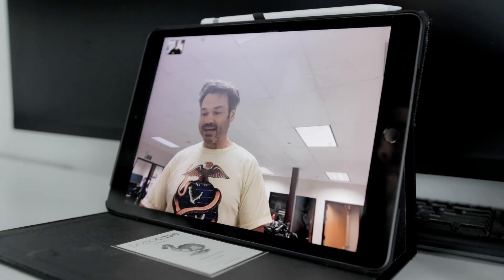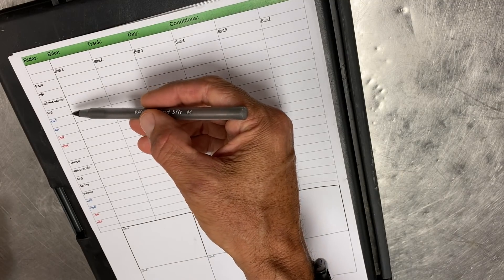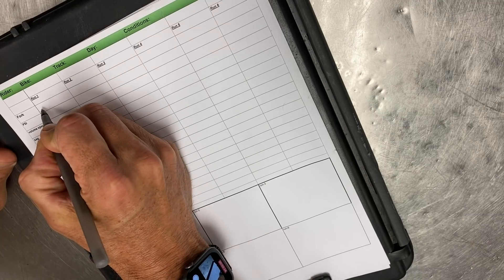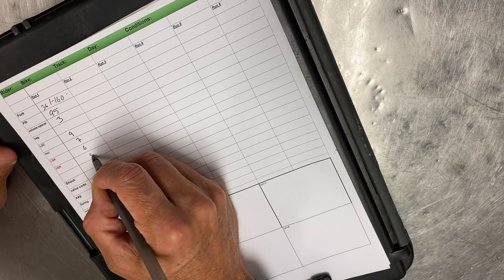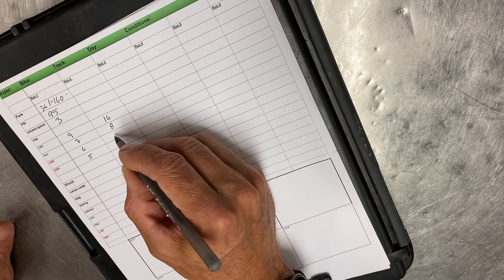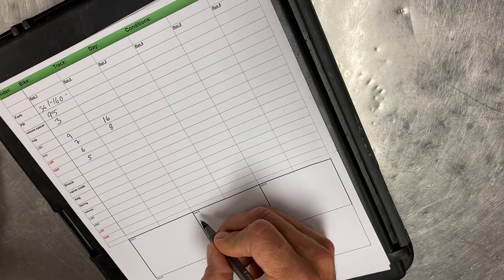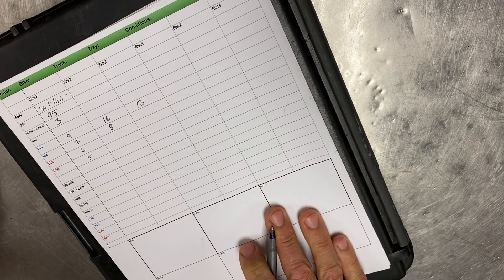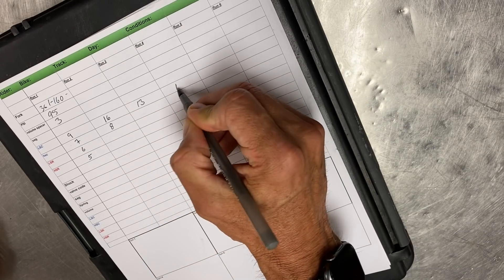DIALED S2-EP21: Fine Tune Your Suspension Using Bracketing | FOX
When tuning mountain bike suspension, it's important to record your settings and implement a system as you make changes. Jordi runs through the system and method he uses to tune setups.

Dialed S2E21 | Fine Tune Your Suspension Using Bracketing